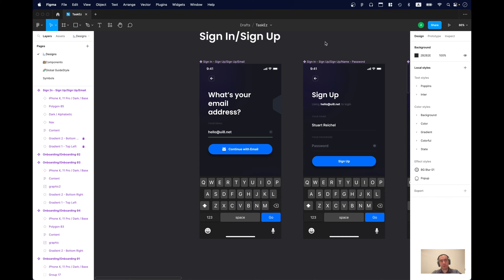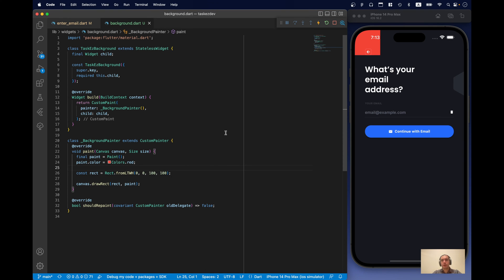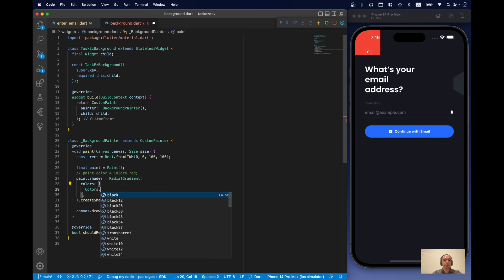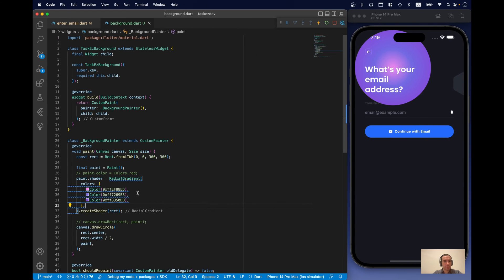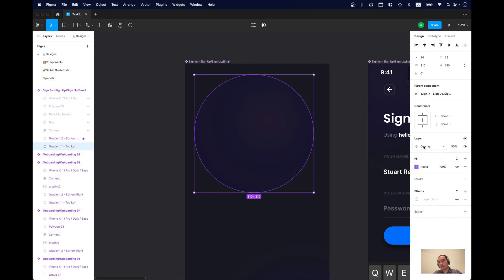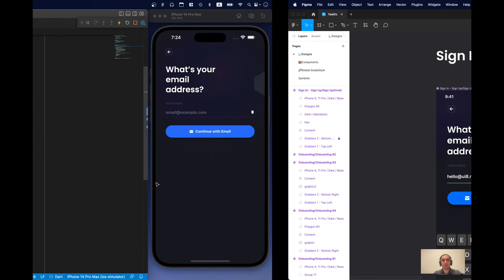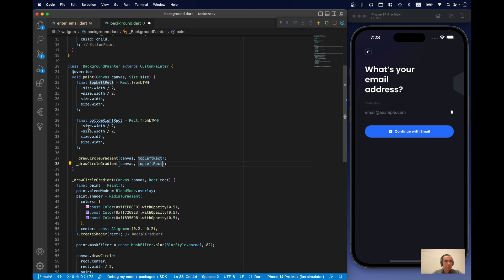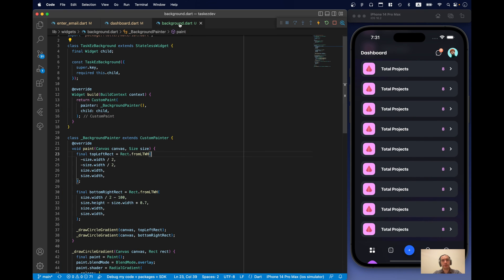Flutter Practical CustomPaint example, implementing radial gradient with blur, working with Figma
In this tutorial, we will explore how to work with the CustomPaint widget to create interesting effects. We will work intensively with Figma to replicate the design. Canvas APIs we will use include shaders and filters.

*Environment:*
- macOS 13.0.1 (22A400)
- Flutter 3.3.9

*Outline:*
00:00 - Intro
00:28 - Draw red rect
02:32 - Working with Figma to understand drawing logic
04:15 - Radial gradient and switching to circle
10:43 - Positioning
12:53 - Adding a bottom circle